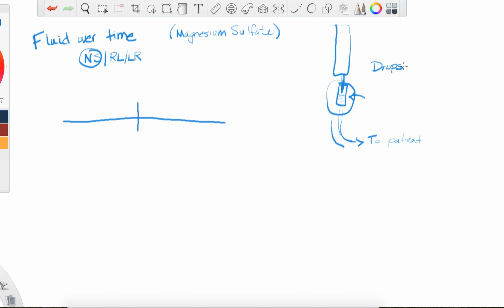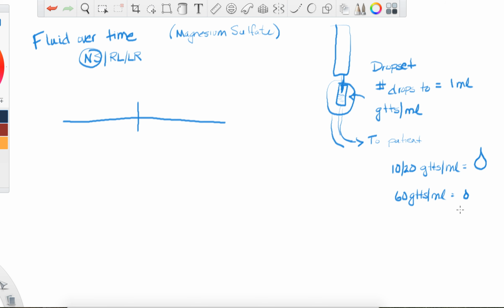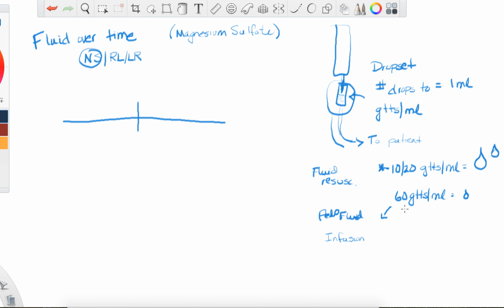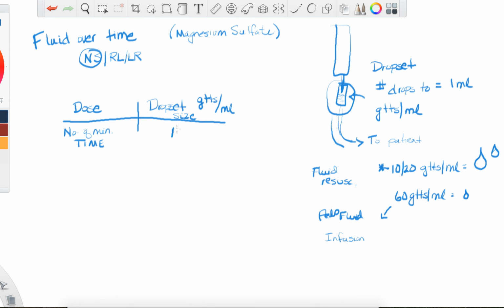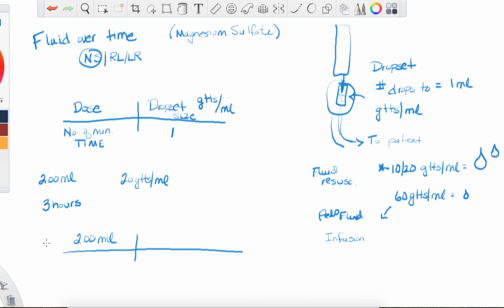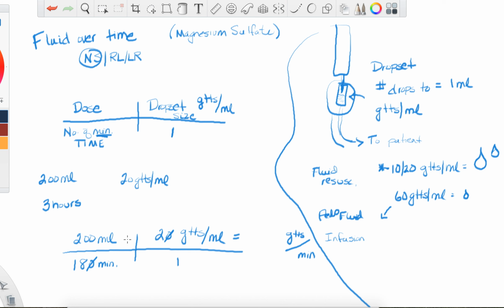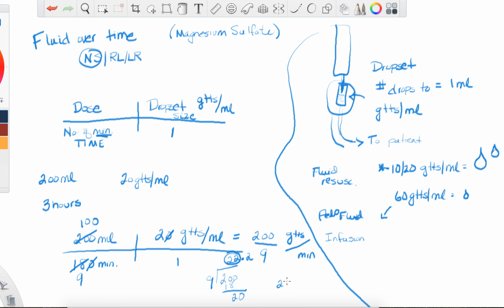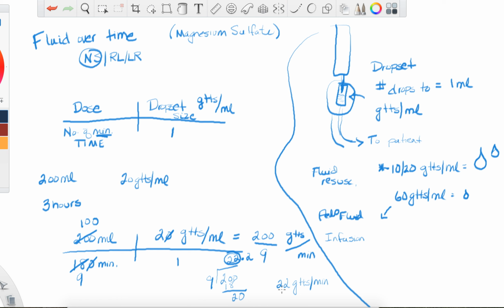Fluid over time